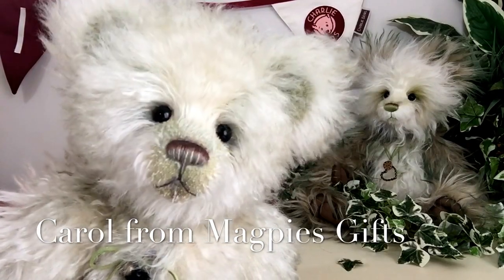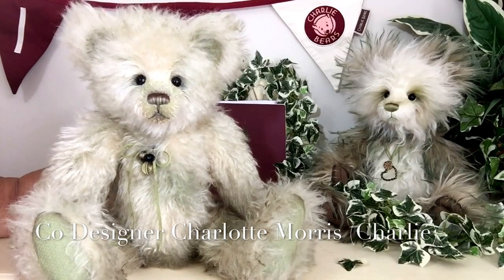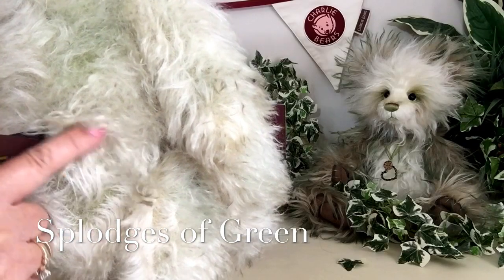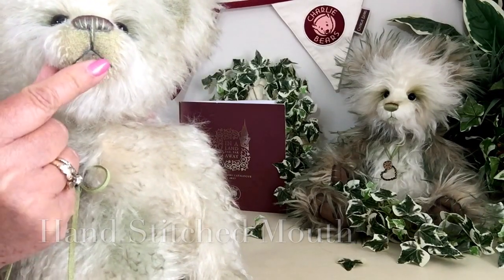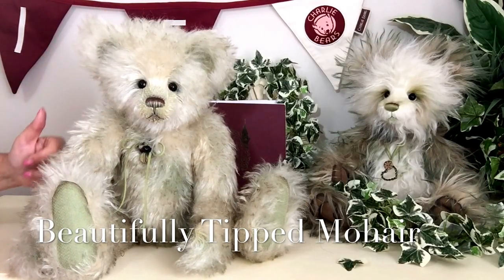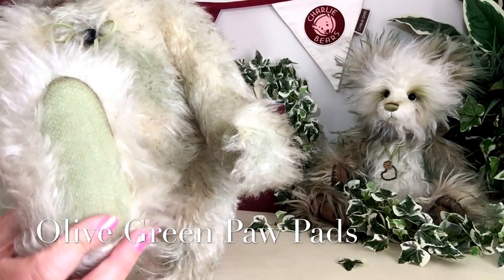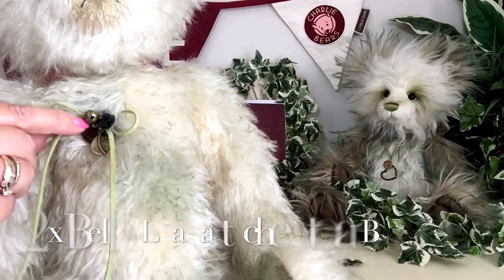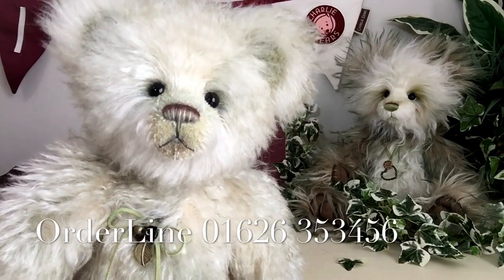Charlie Bears Dempsey from the Isabelle Collection SJ5579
Charlie Bears Dempsey from the Isabelle Collection SJ5579 and available on our